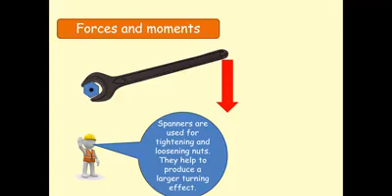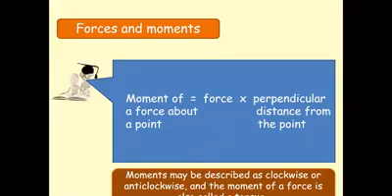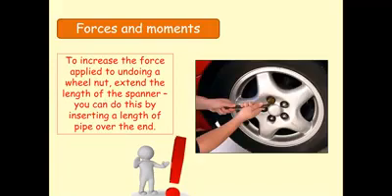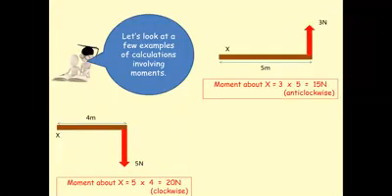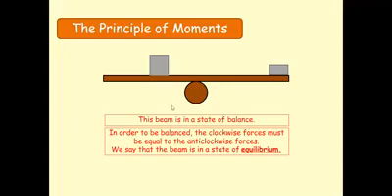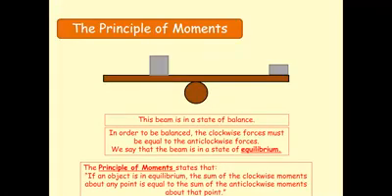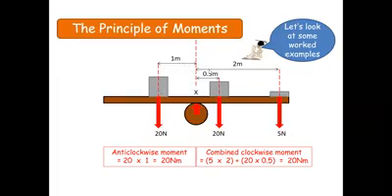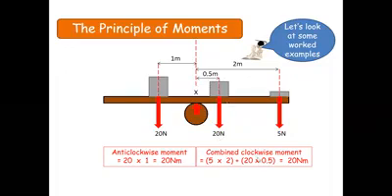explaining and making calculations on moment, principle of moment about a point